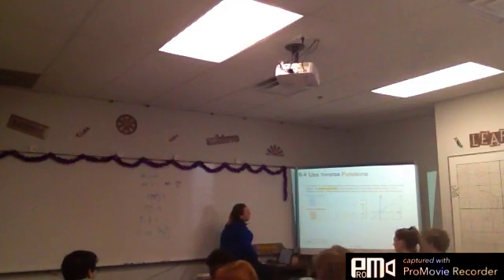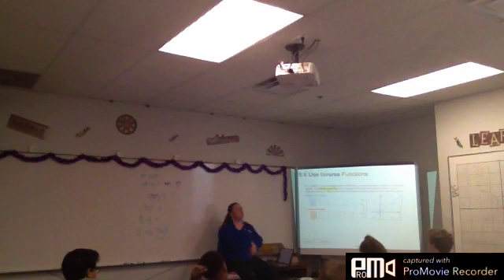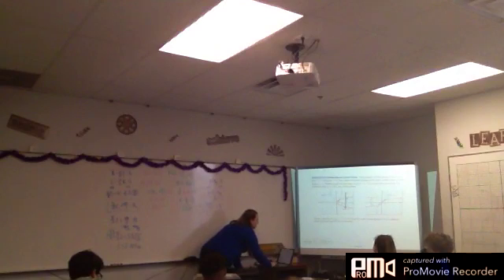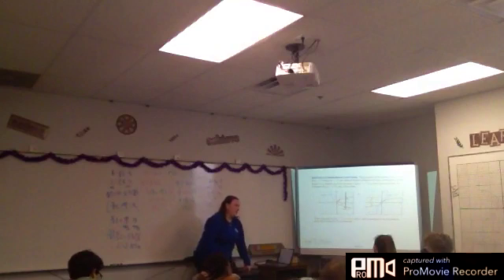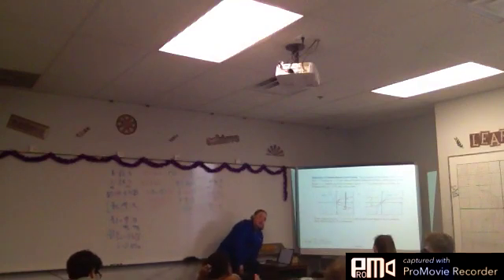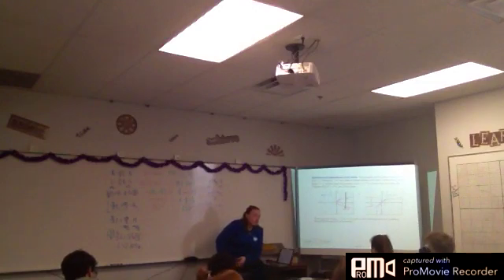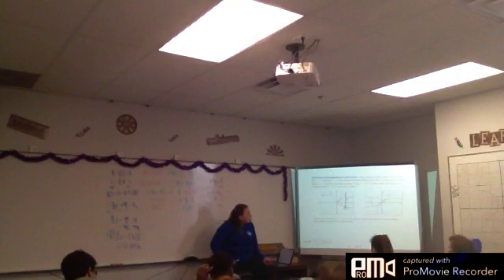AII 6 4